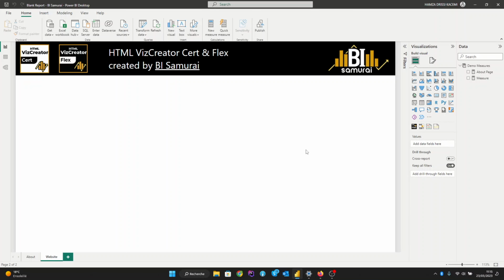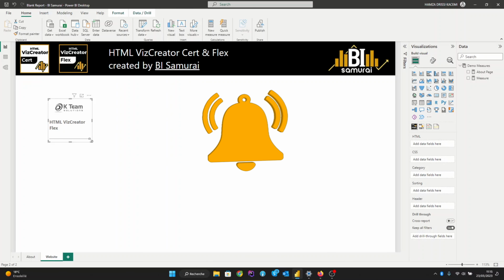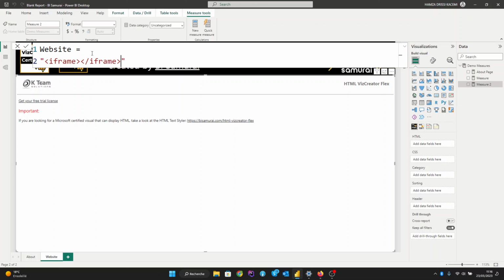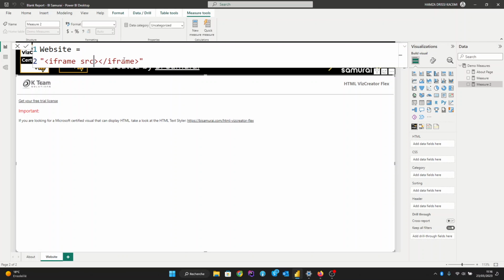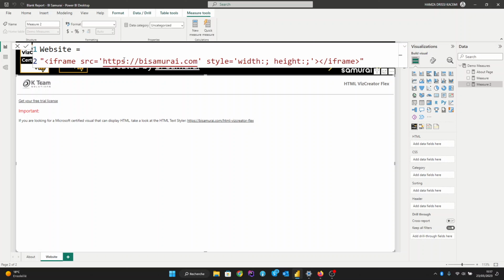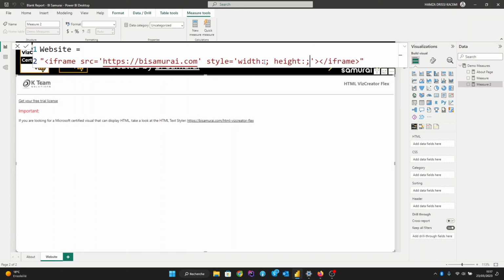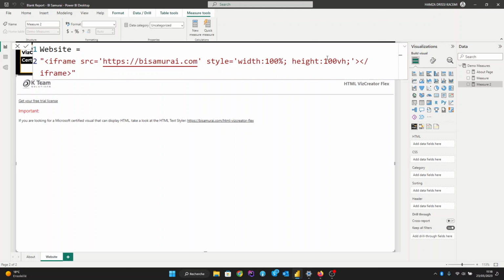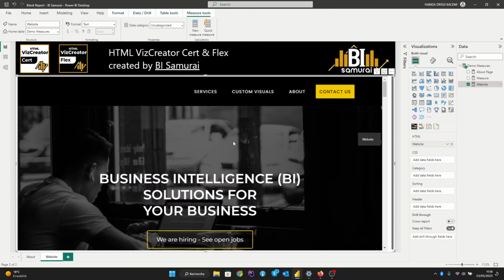How to Embed a Website into a Power BI Report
In this video, you will learn how to embed a website into your Power BI report. Embedding a website can be a powerful way to provide additional context or resources to your report viewers without having to switch between applications. This tutorial will show you step-by-step how to use the HTML VizCreator Flex visual to embed a website in your report.

1️⃣ The HTML VizCreator (Microsoft certified) is a must-have for anyone who wants to seriously improve the reports. It allows the user to create custom elements using HTML.
2️⃣ The HTML VizCreator Flex can be used to create all sorts of dynamic elements and is a great addition to any Power BI report. It is more powerful than the HTML VizCreator Cert, but not Microsoft certified
3️⃣ The Balance Sheet Visual is great to display a balance sheet in a way that even non-finance-experts easily understand it.